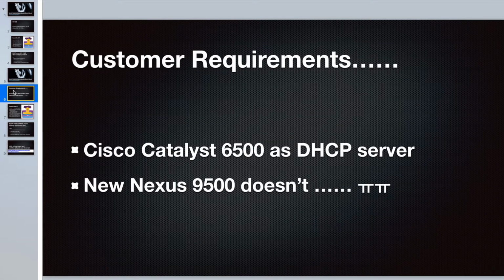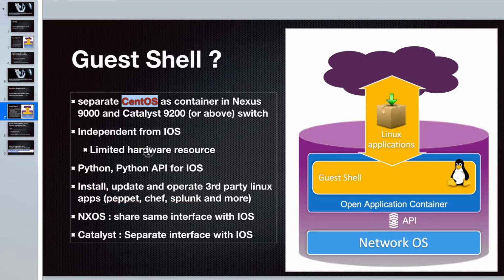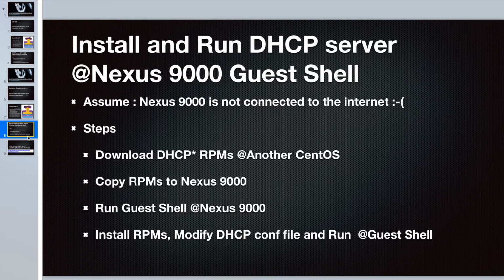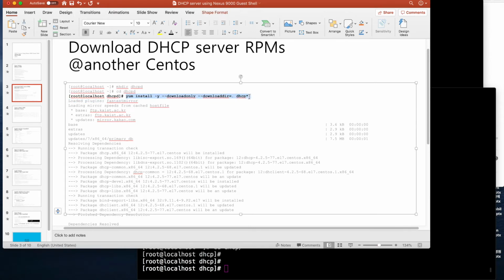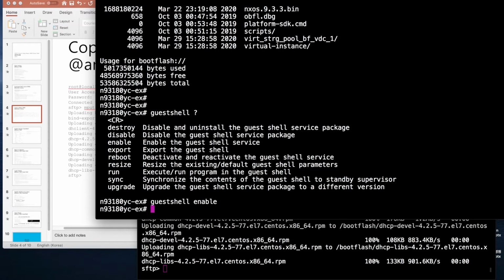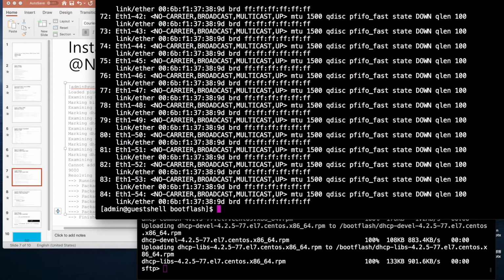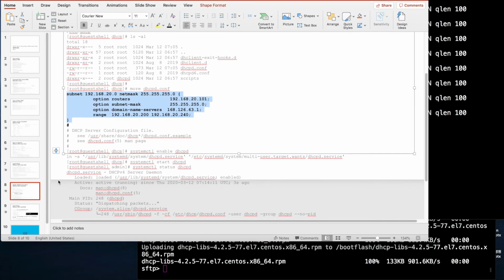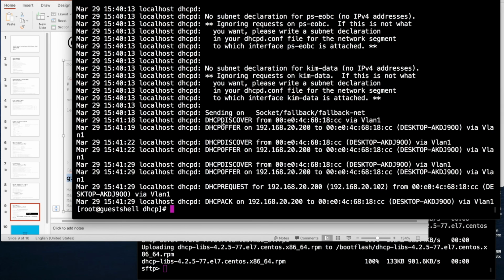[ENG] DHCP server using Nexus 9000 Guest shell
The customer requested DHCP server function @Nexus 9000. So, the guestshell, which is the separate CentOS linux container apart from the NXOS. Because the nexus 9000 is not connected to the internet, the install packages were transferred after download. If connected to internet, more easy. There can be a limit of the function ,so pls test carefully before use it.